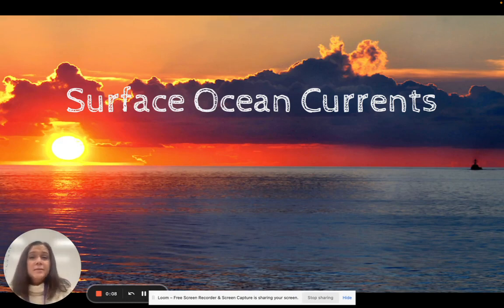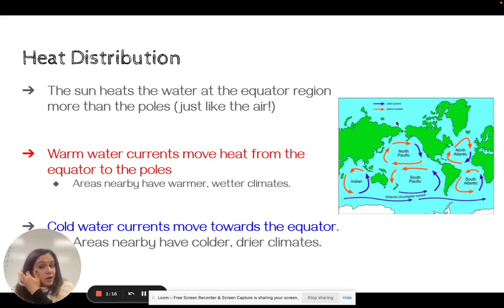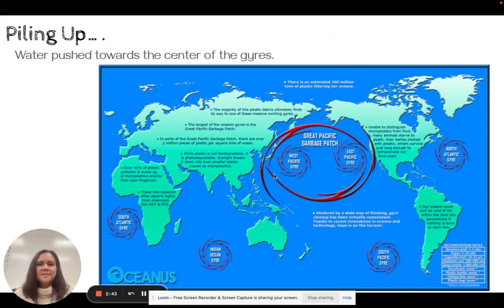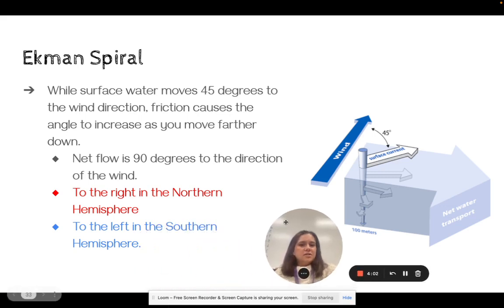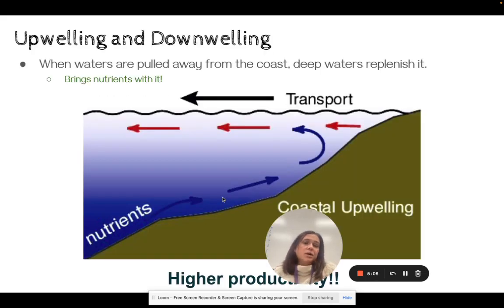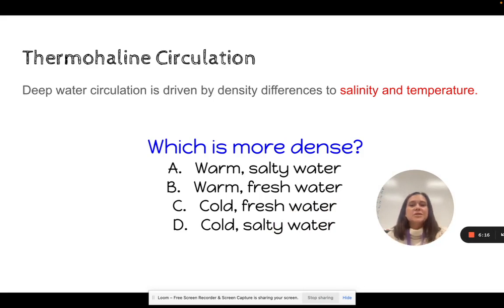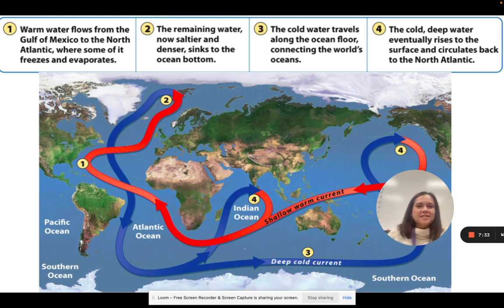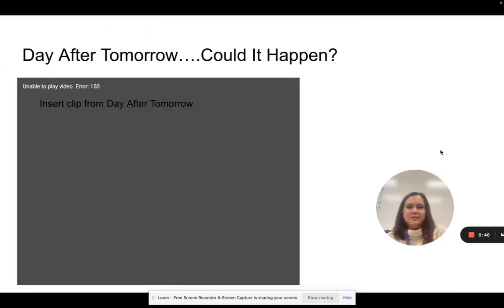Global Climate Part 3 Ocean Currents